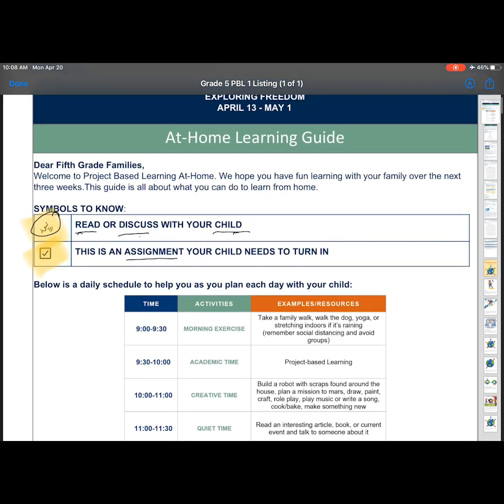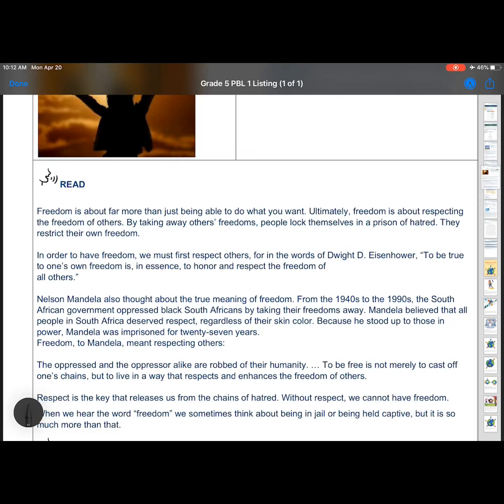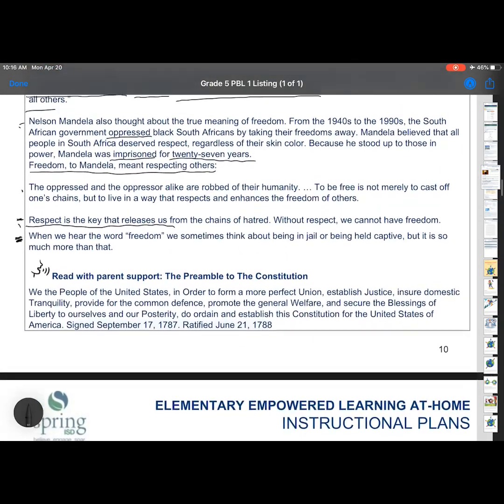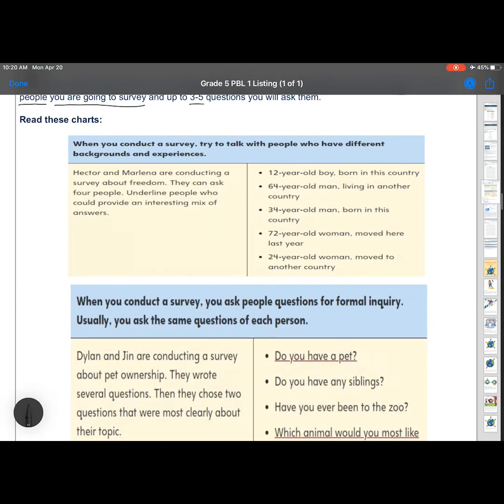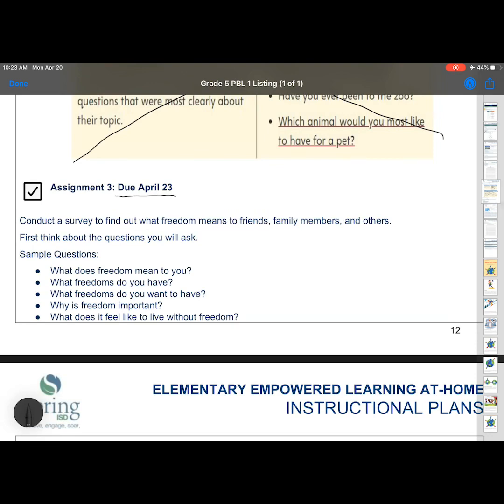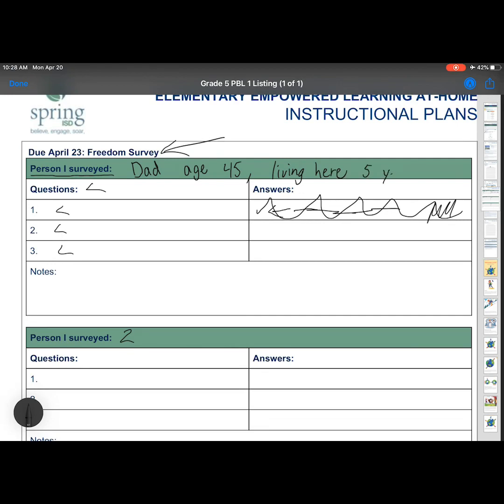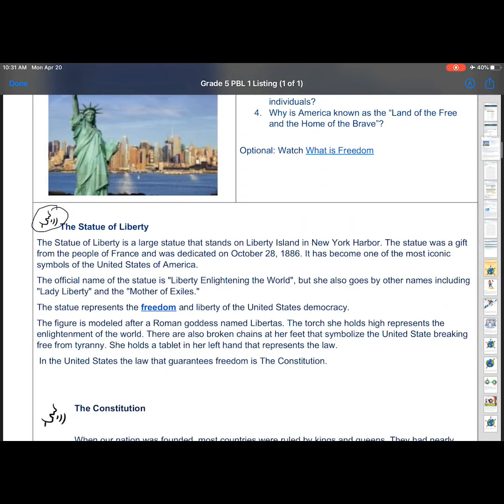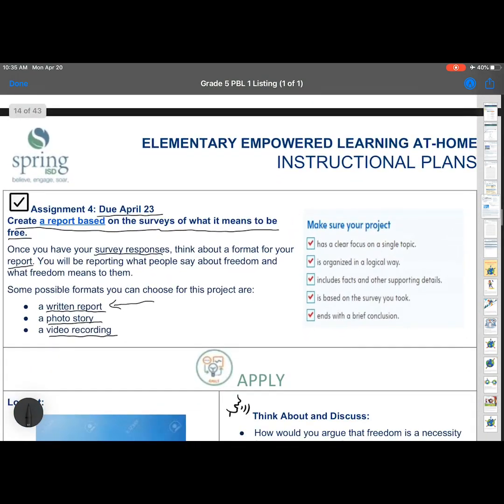PBL Survey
PBL April 20-23